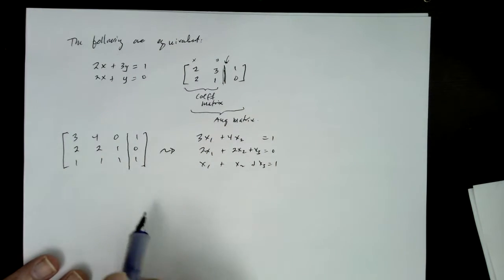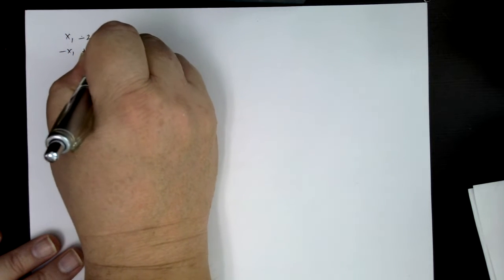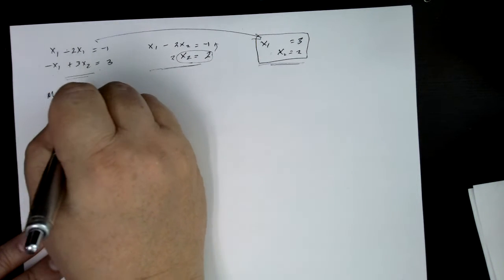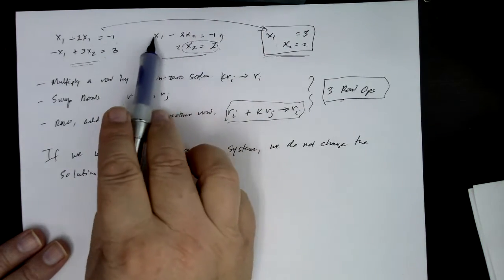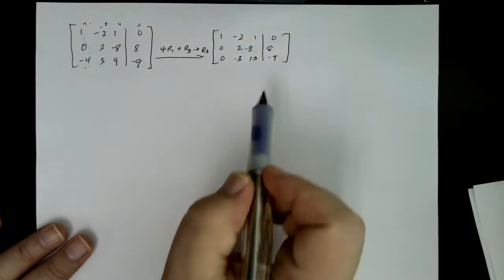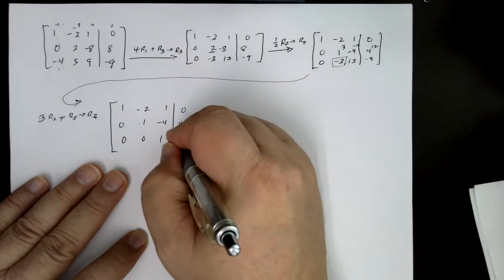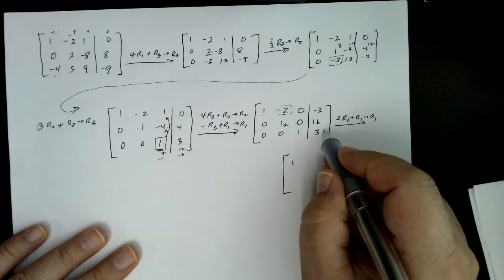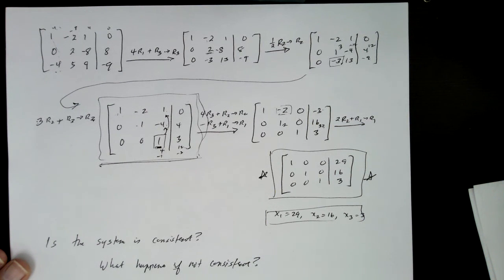Math 240 Linear Algebra Section 1-1 Video 2 of 3